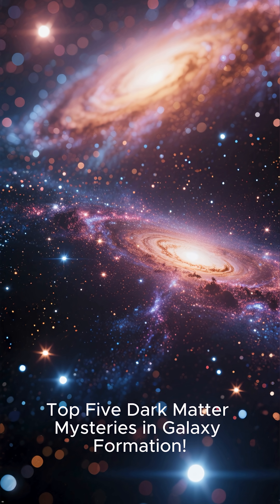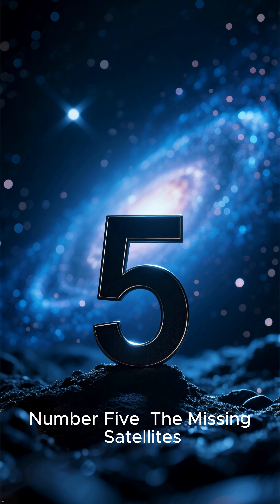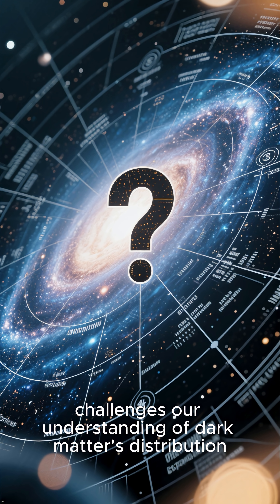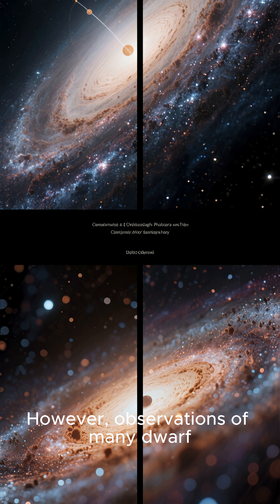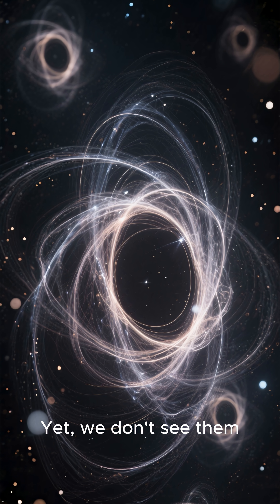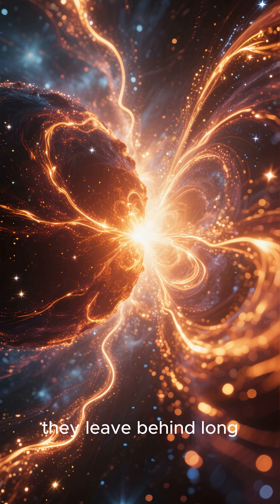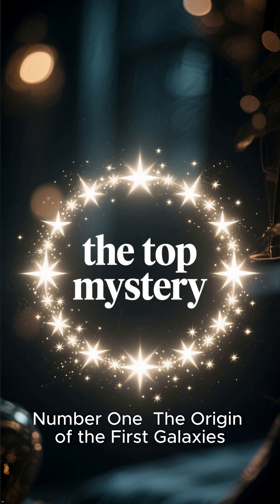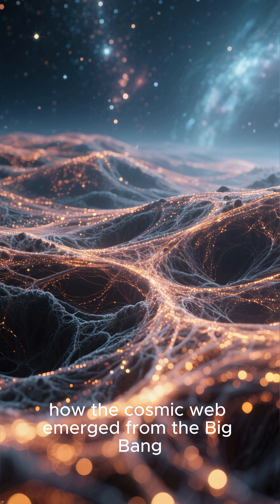Top five Dark Matter Mysteries in Galaxy Formation! 🌑